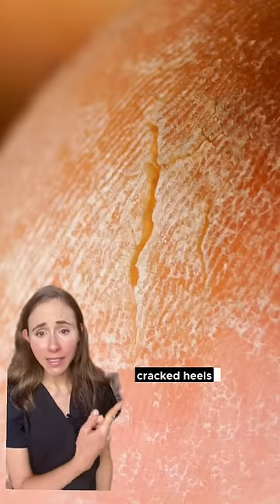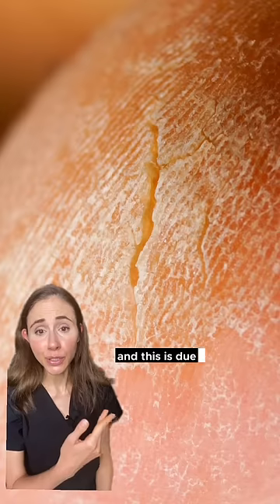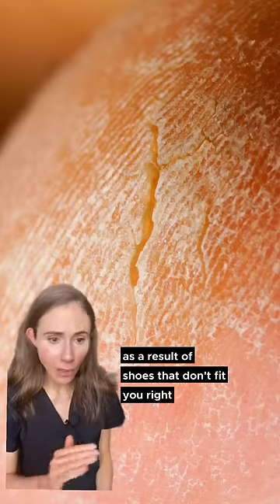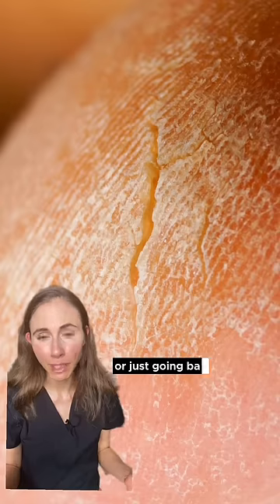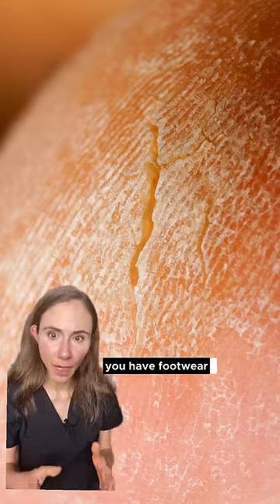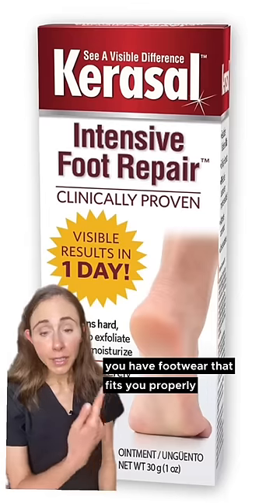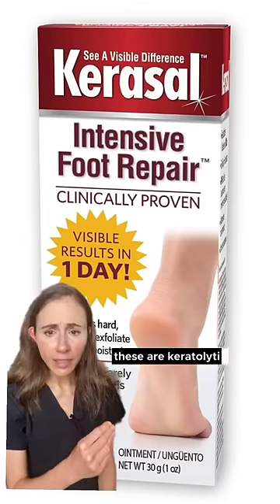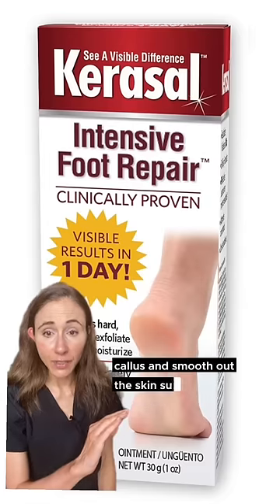Get Rid Of Dry, Cracked Feet